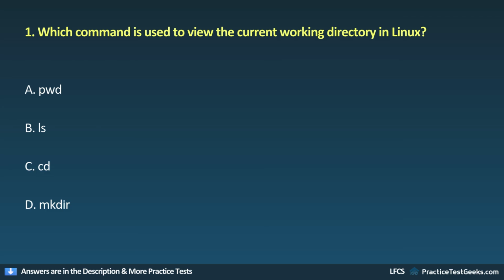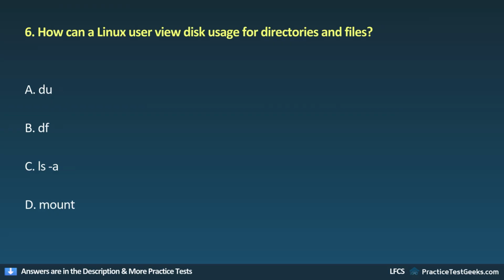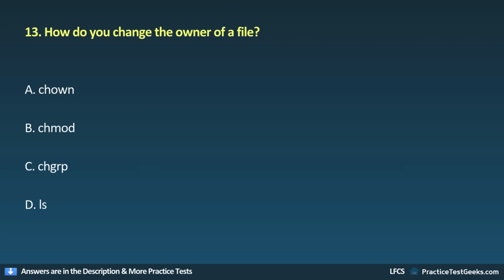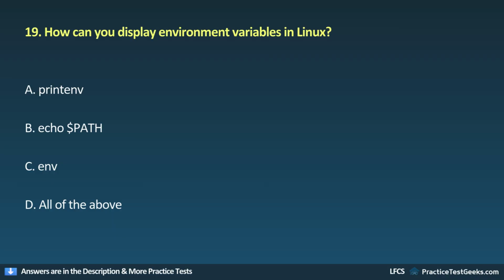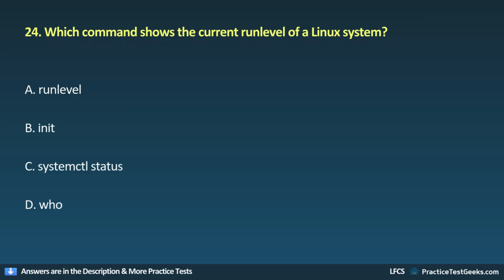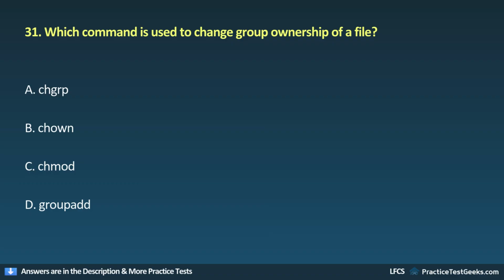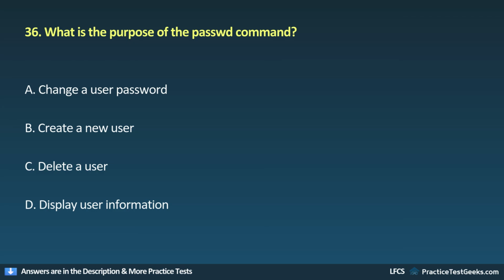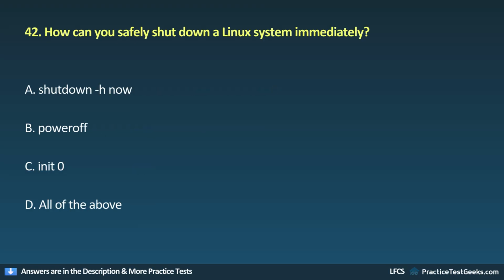LFCS Practice Test 2026 Linux Foundation Certified System Administrator Exam Questions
Prepare for your Linux Foundation Certified System Administrator exam with comprehensive practice questions and test preparation strategies for 2026.